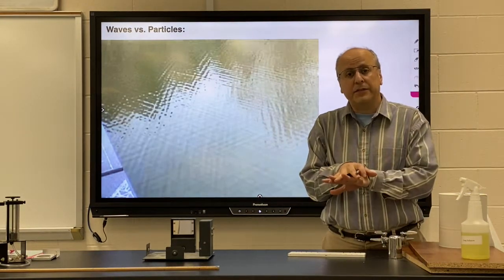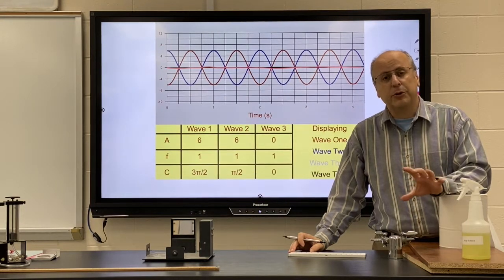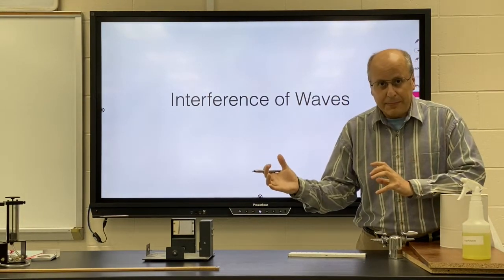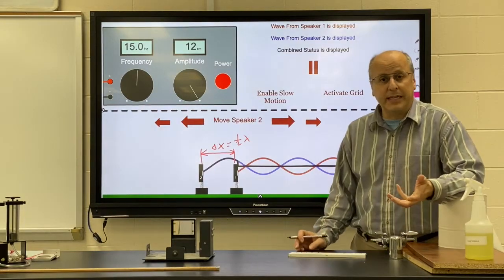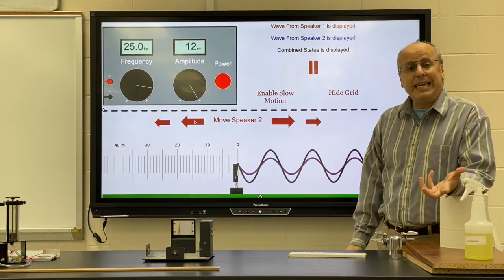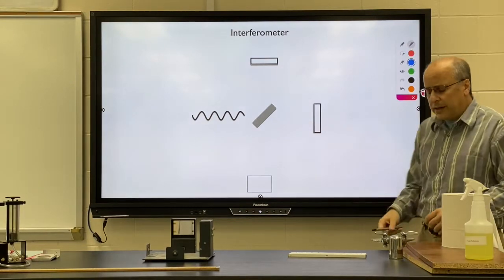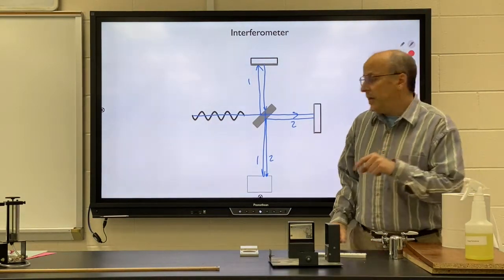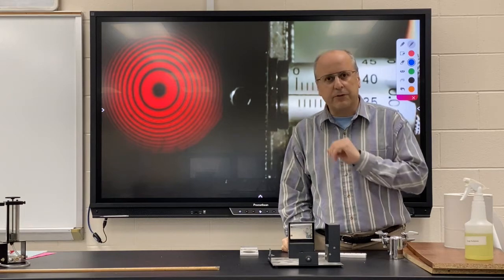Combining Waves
Notes on combining waves